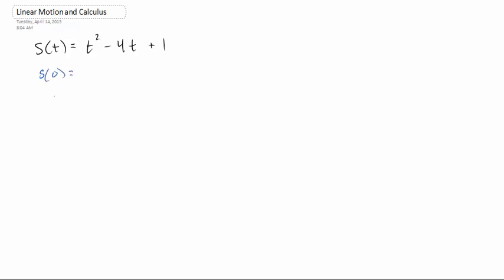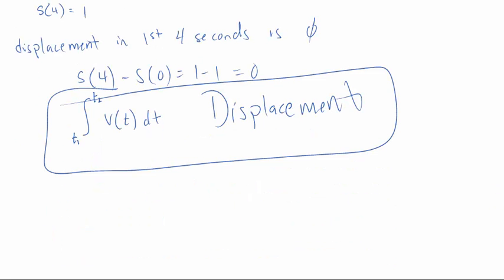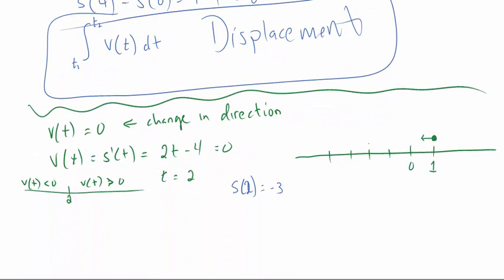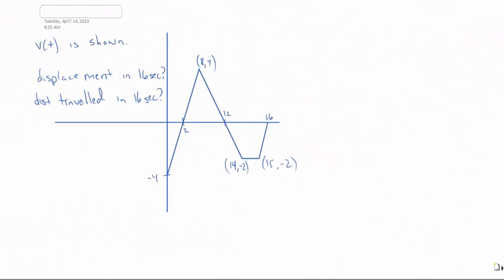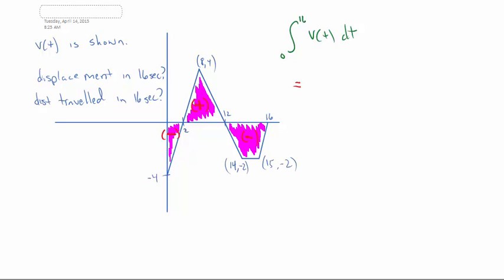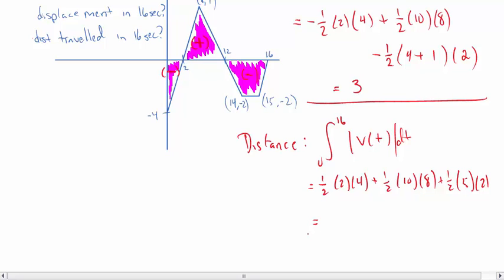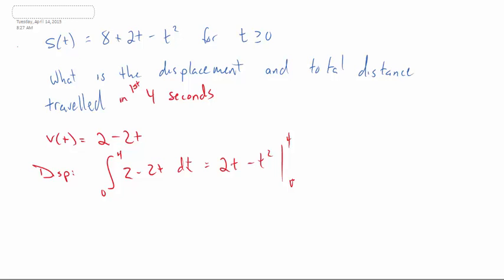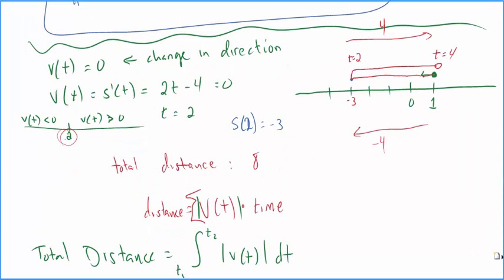Integral Calculus and Kinematics